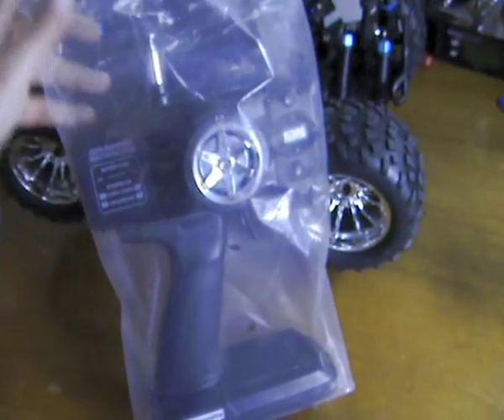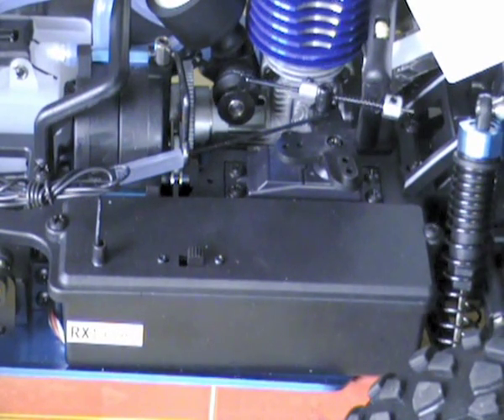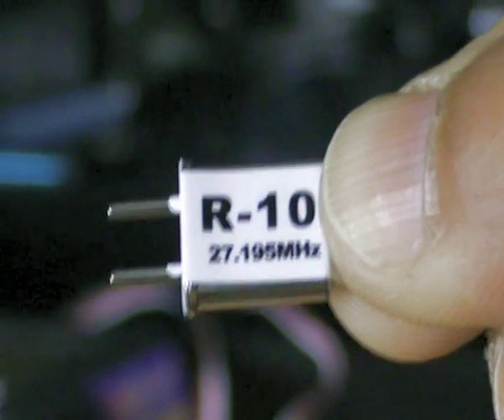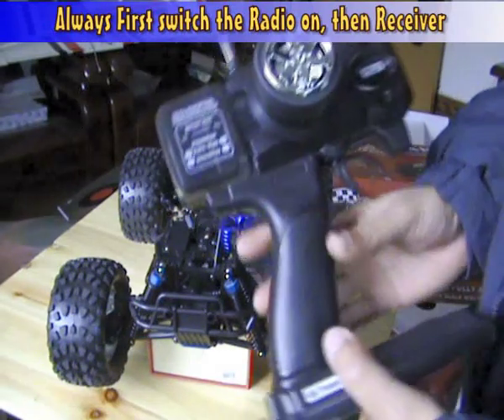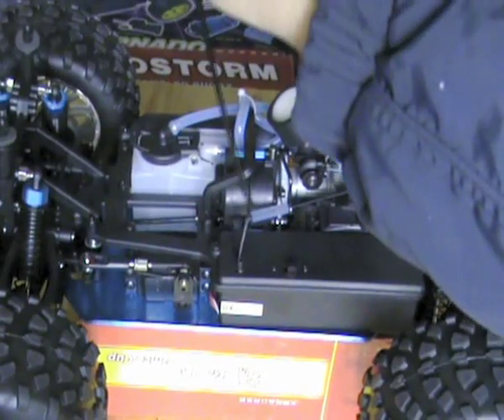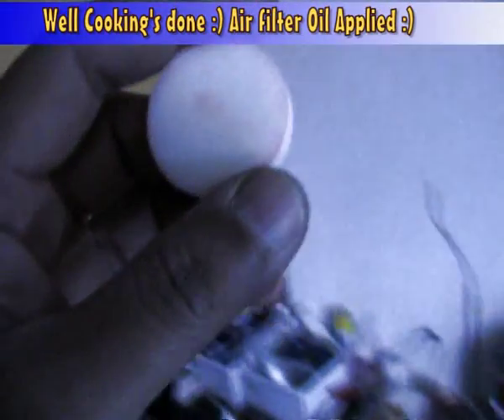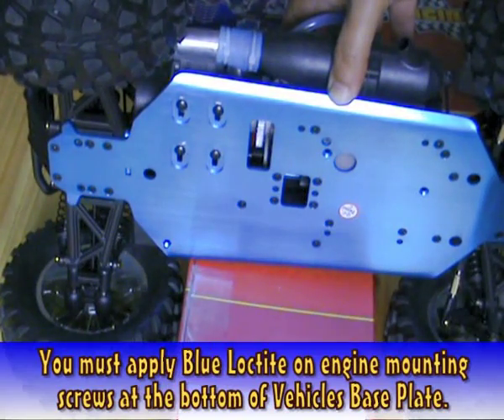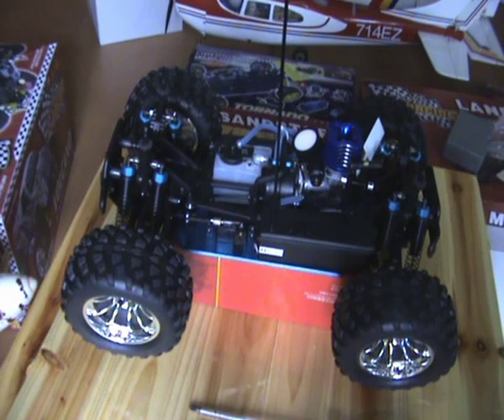Setting Up Volcano SV Part II 4WD Nitro RC Monster Truck